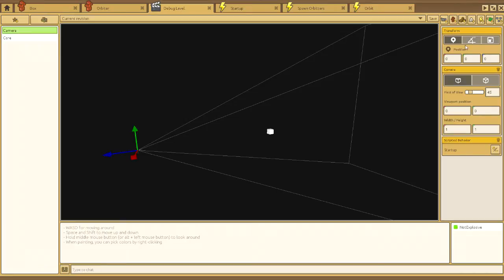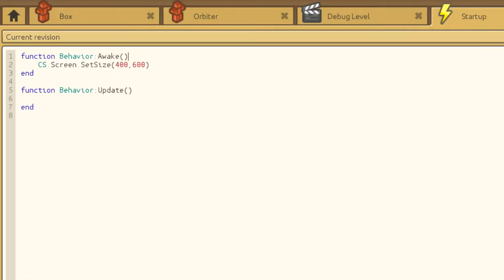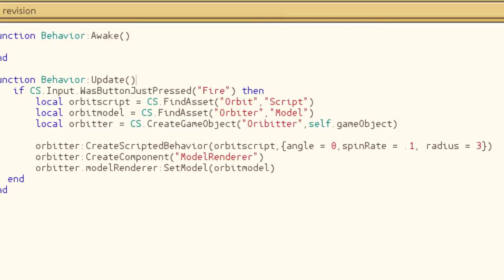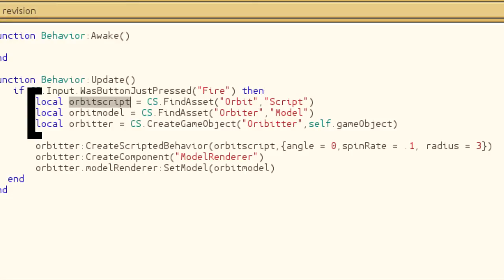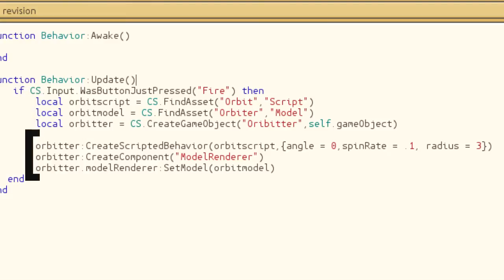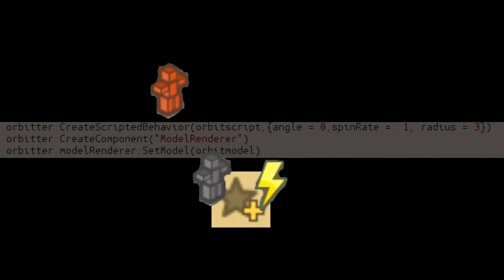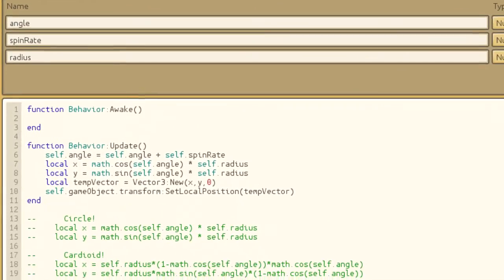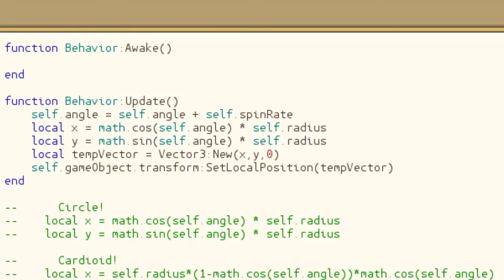CraftStudio Tutorial Mini: Orbiting Objects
Download the .cspack for this project.

Decided to do a sort of mini tutorial, sort of lab thing. It was a bit of an experiment, and I think it turned out pretty well. This is also my first tutorial showing the use of scripts. My objective is to release several mini scripting tutorials before I get into the extreme detail I plan to do soon.